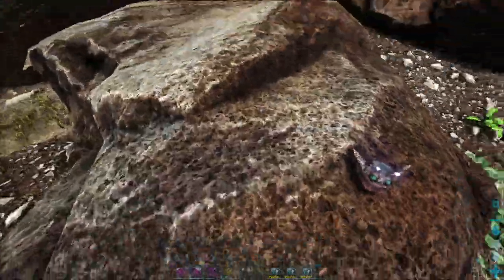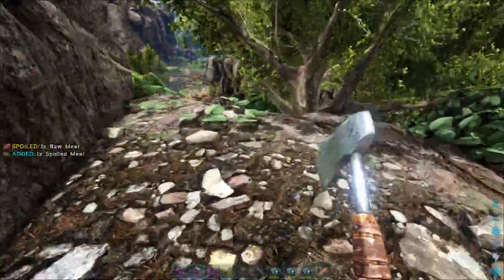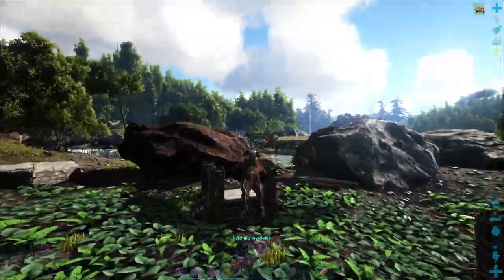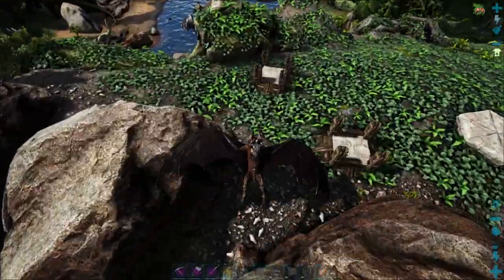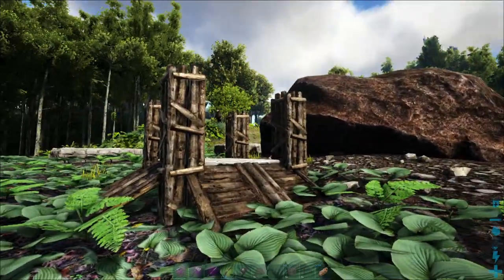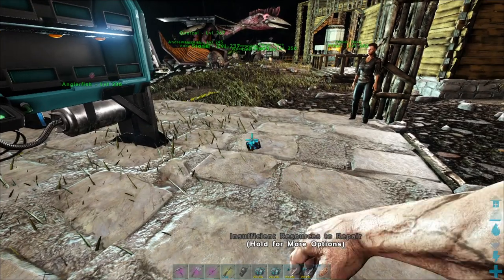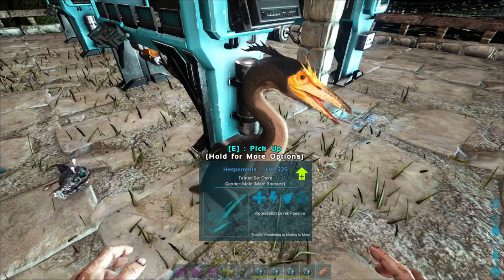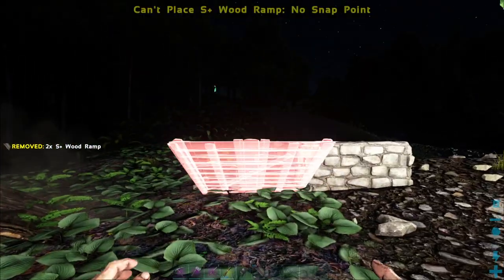Building a farm | Ark Survival Evolved | Ark Solo Survival | Ep. 26